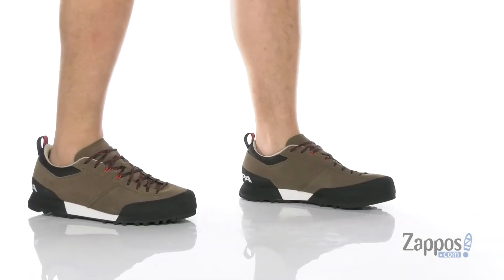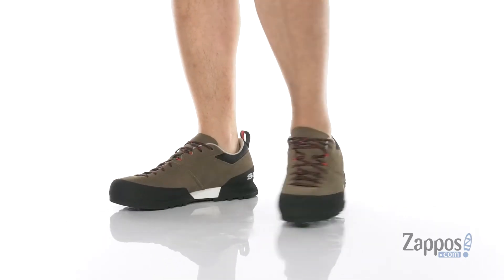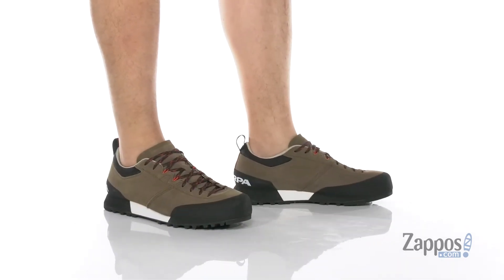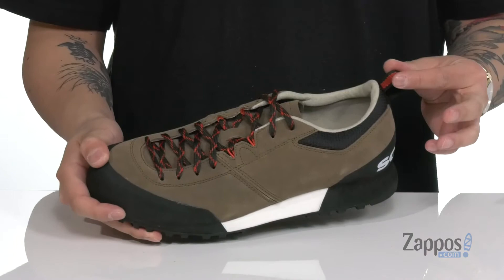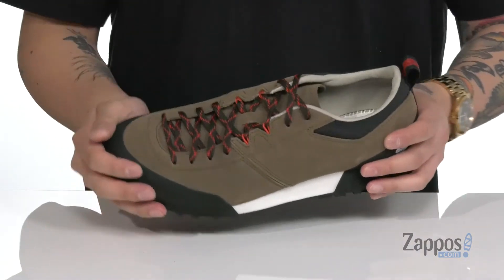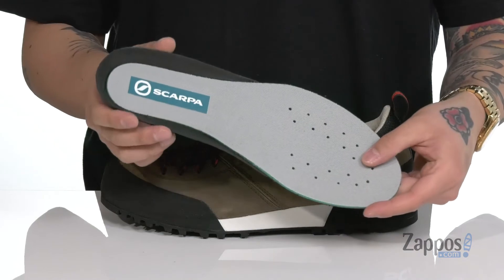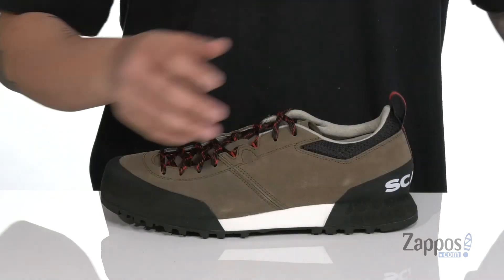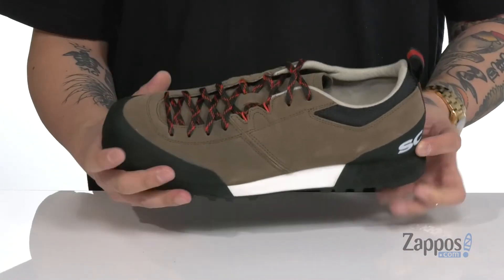Scarpa Kalipe SKU: 9343367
The Scarpa&reg; Kalipe hiking shoes have a versatile design that can take on anything from moderate walk-ins to seriously technical approaches.
Trail hiking shoe made of a 1.8mm suede and polyester mesh upper.
Traditional lace-up style for a secure fit.
Protective rubber toe and heel randing.
Breathable textile lining.
Removable cushioned footbed for superior support and stability.
Compression-molded EVA-MP midsole cushioning provides underfoot comfort and shock absorption for all-day adventures.
Durable Vibram&#174; outsole with Megagrip compound featuring pronounced lugs that provide long-lasting durability and reliable traction.
Imported.